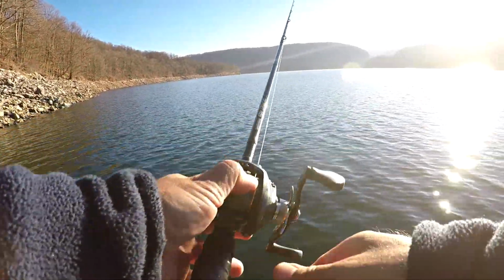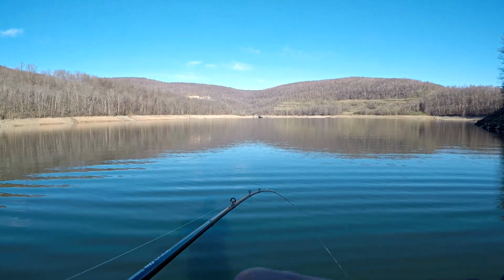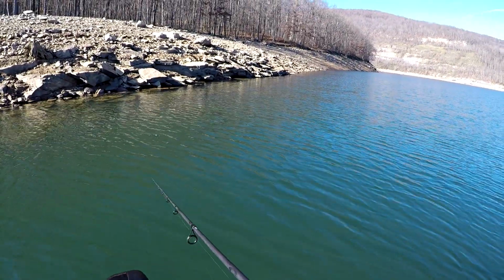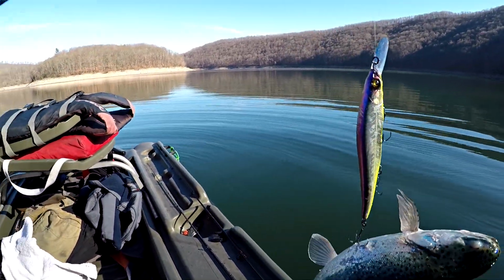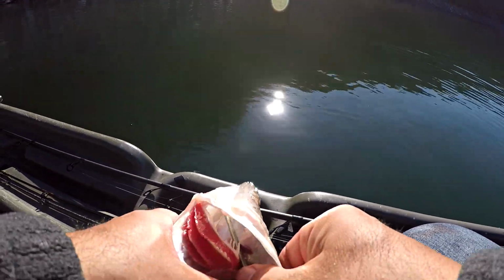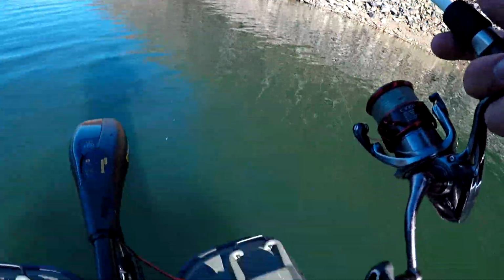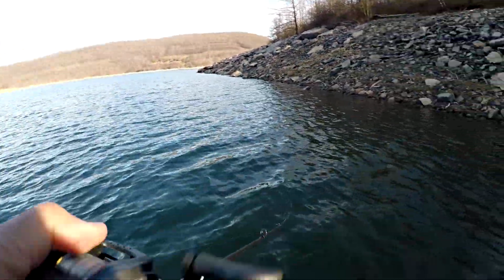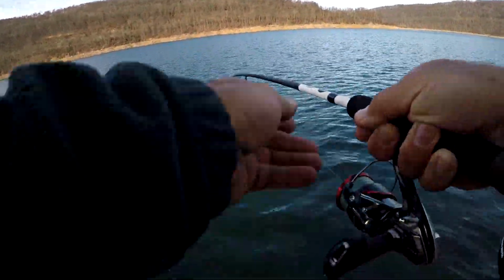A JERKBAIT DOES IT ALL IN THE FALL (Smallmouth Bass Fishing & 3 Bonus Species)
Dinner was served by this beautiful mountain reservoir while doing some late fall bass fishing! I attacked the water early fishing for some hungry smallmouth bass, but they weren't the only ones interested in my Megabass Vision 110+1 and Jackall Rerange jerkbaits. A fat yellow perch, bright rainbow trout and toothy walleye all decided a jerkbait was too much too resist and sacrificed themselves for my dinner plate. I used a drop shot and even a SteelShad blade bait to pluck off a few more fish, but a jerkbait prove once again to be the best choice to put them in the boat.

*Links to some of the tackle I use:

*Jackall Rerange 110 Jerkbait
*Megabass Vision 110+1 Jerkbait
*Roboworm 6" Straight Tail
*Roboworm Rebarb Hook://amzn.to/2WEN0mR
*Seaguar Invizx Fluorocarbo Line
*Sunline SX1 Braid
*Shimano Stratic CI4
*ReelSonar Digital Fish Scale